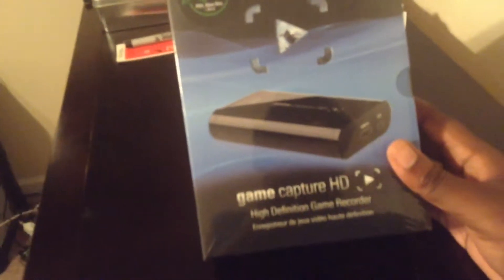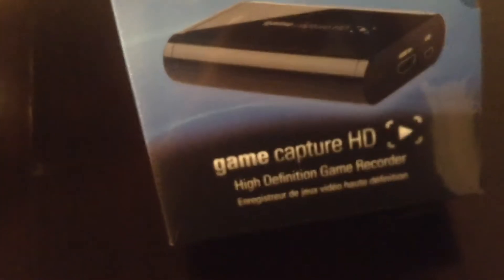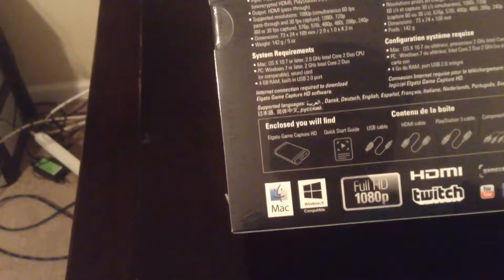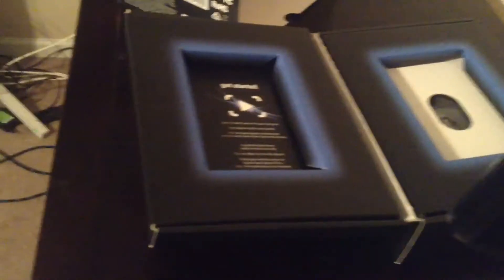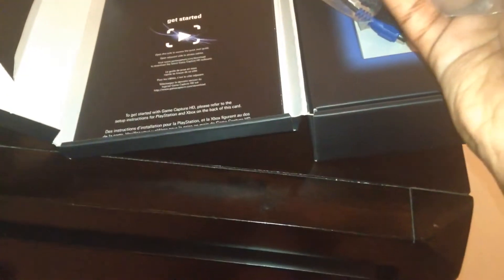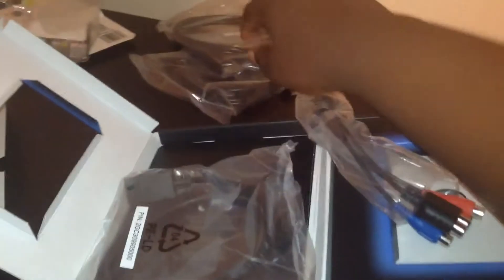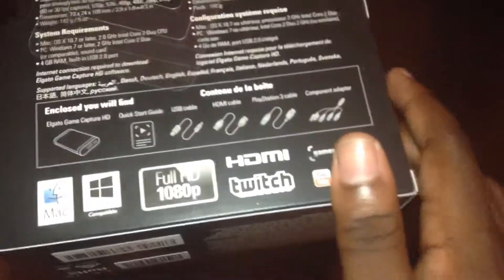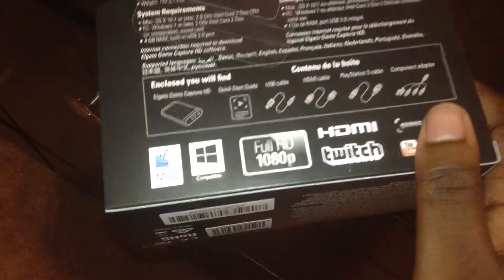ELGATO Game Capture HD Unboxing